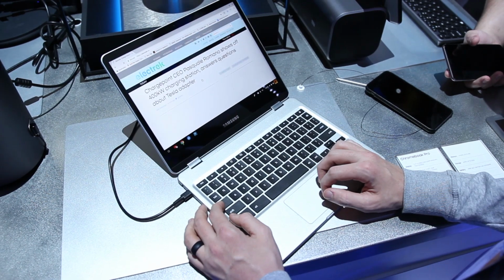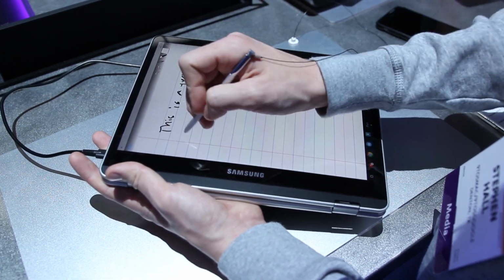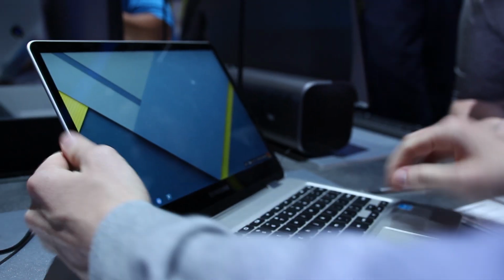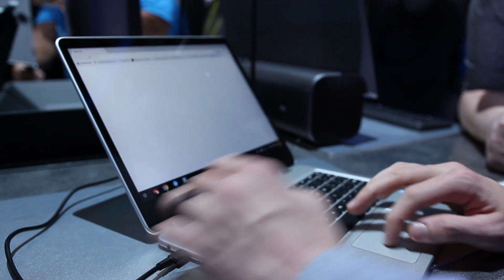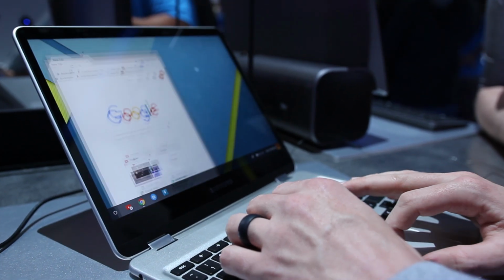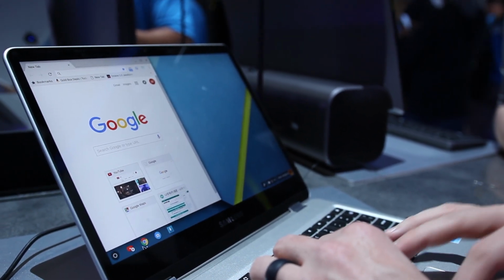Hands-on: Samsung Chromebook Pro/Plus